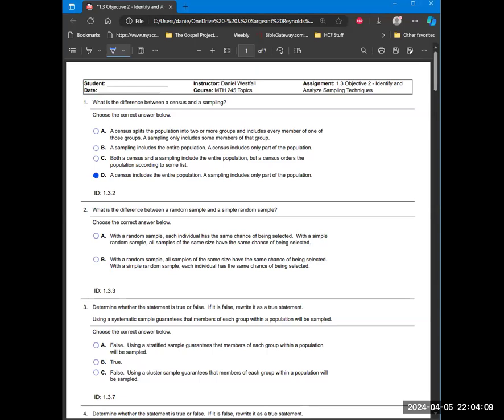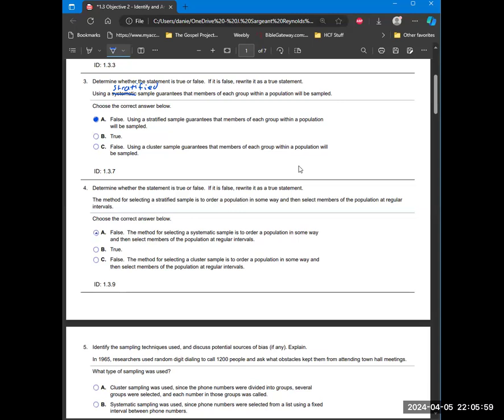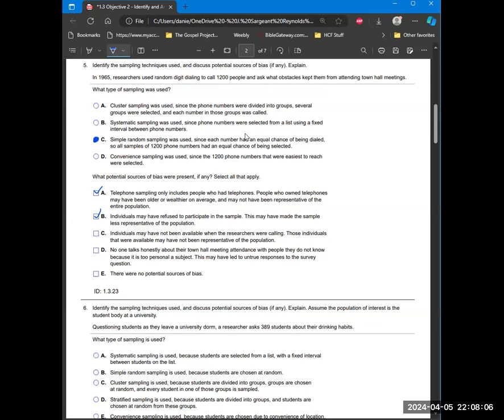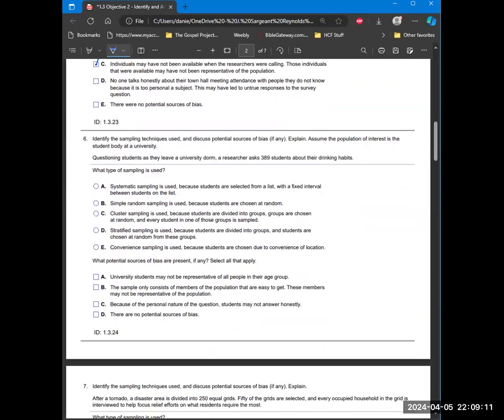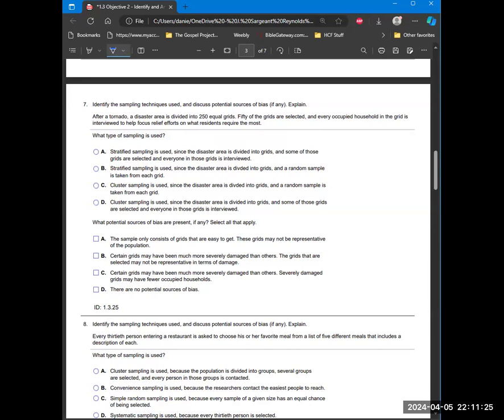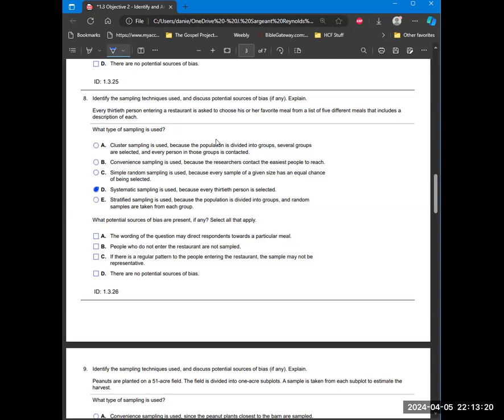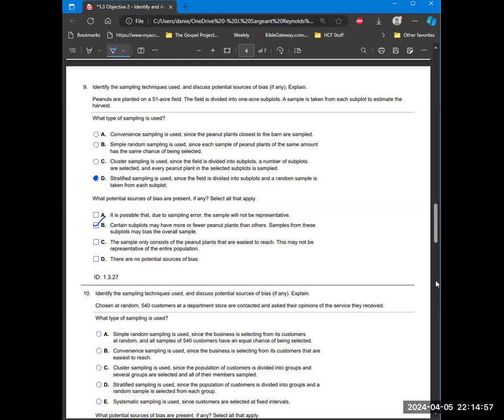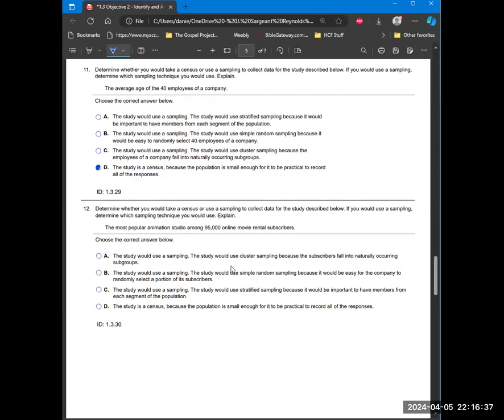MTH 245 1.3 Objective 2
1.3 Objective 2 - Identify and Analyze Sampling Techniques